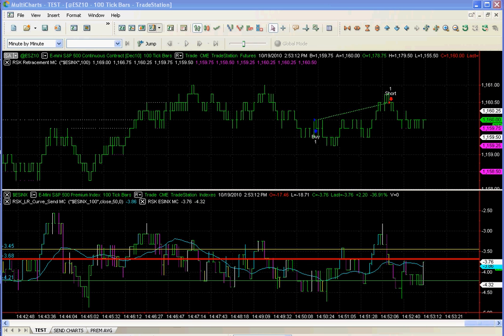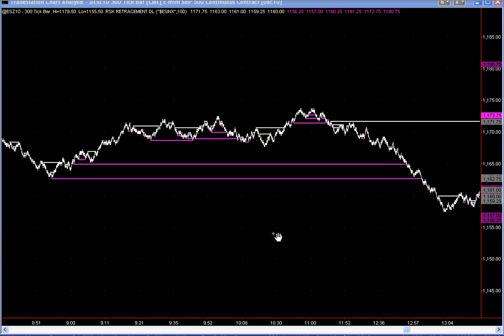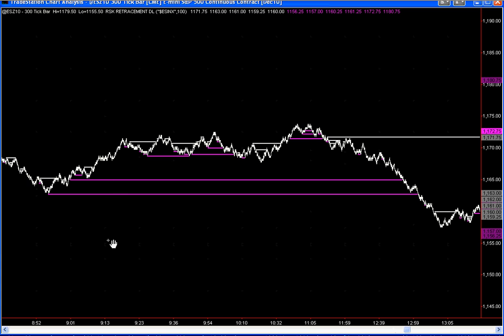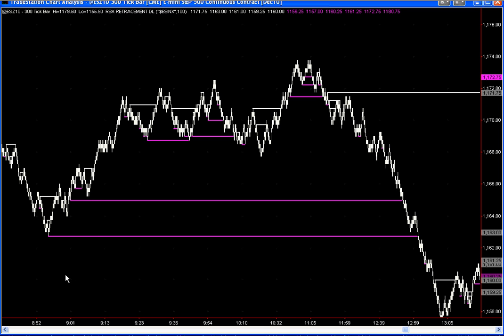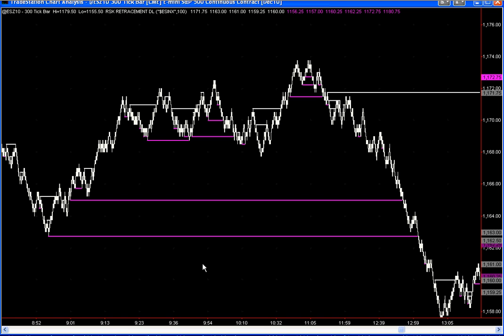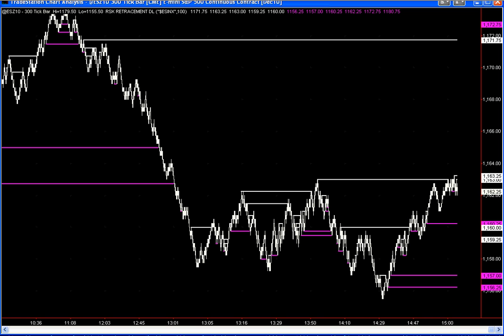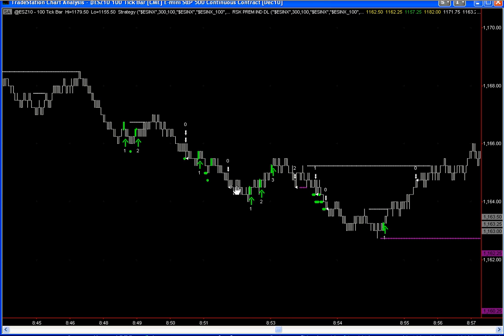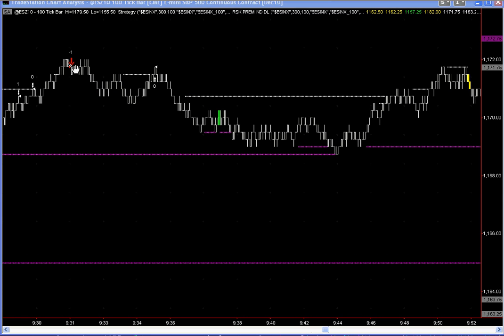Emini S&P 500 Day Trading Futures RSKsys PREM Strategy System 10/19/10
RSKsys New Market Prem Strategy System  Oct 19 2010